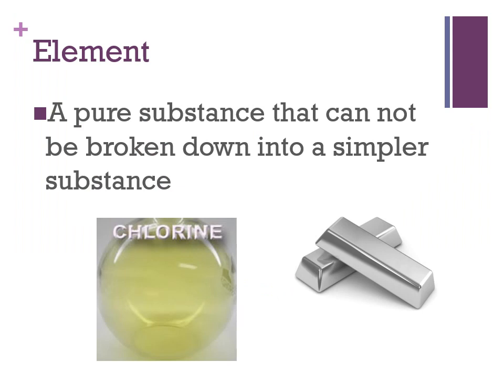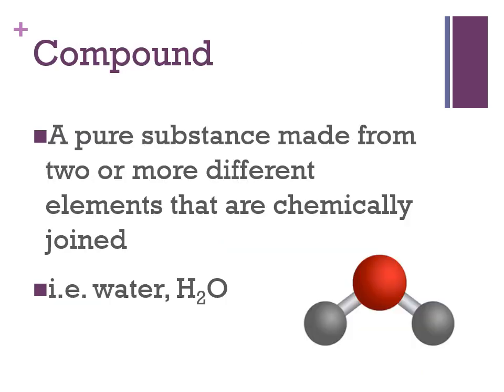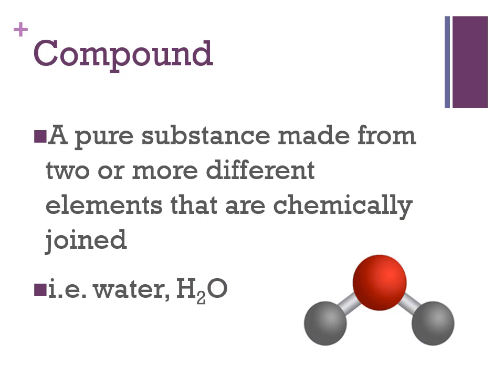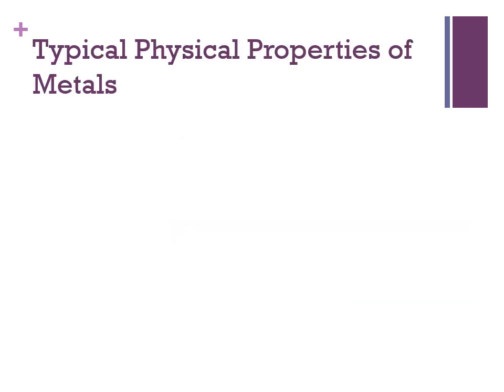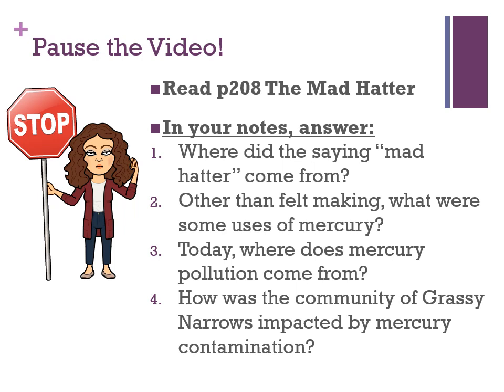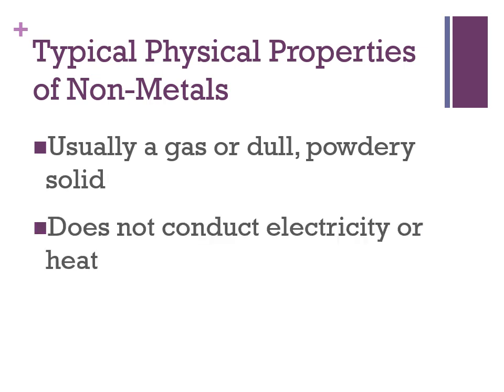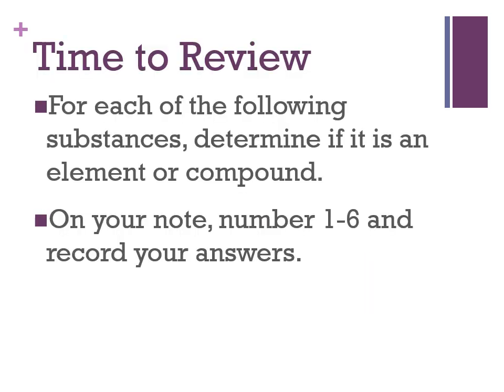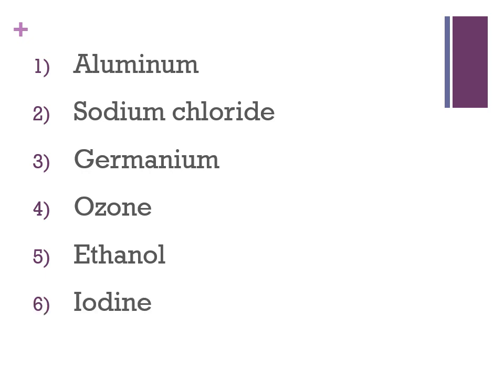3 Table of Elements video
Element vs compound; metal vs non metal